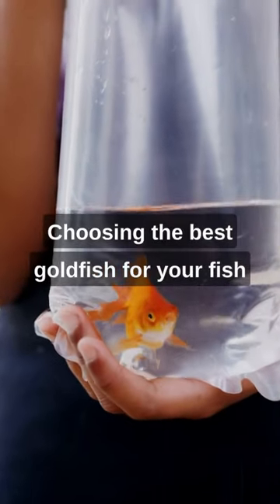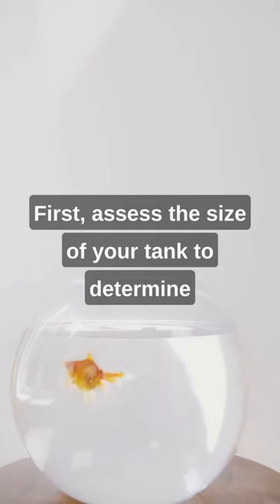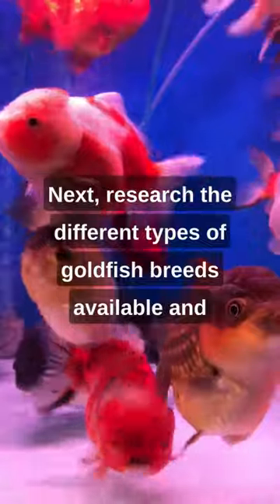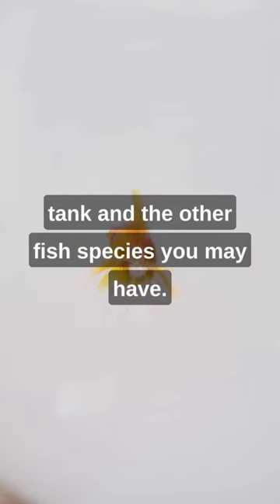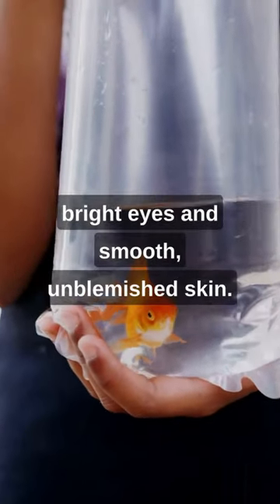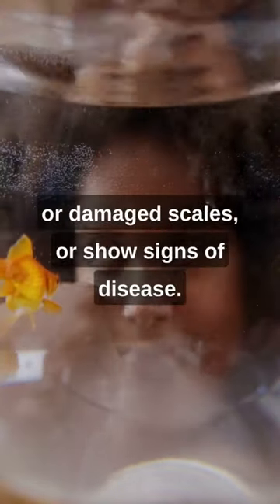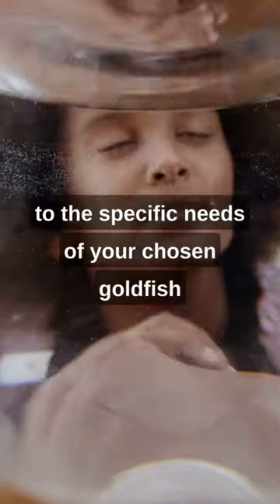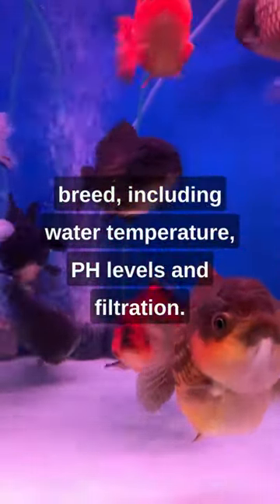How to Pick the Perfect Goldfish for Your Aquarium - Tips and Tricks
Attention Fish Lovers! Are you looking for the perfect goldfish to add to your aquarium? Look no further! In this video, I'll provide you with all the tips and tricks you need. From what type of goldfish to choose and how to take care of them, I will show you exactly how to get the best fish for your tank without any mistakes. With my help, you'll be able to pick the perfect goldfish for your aquarium in no time!